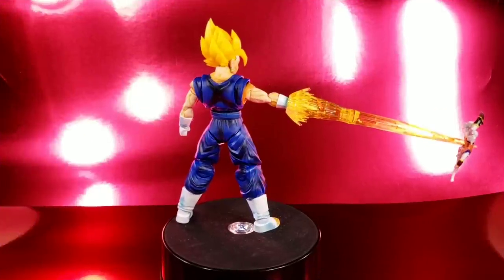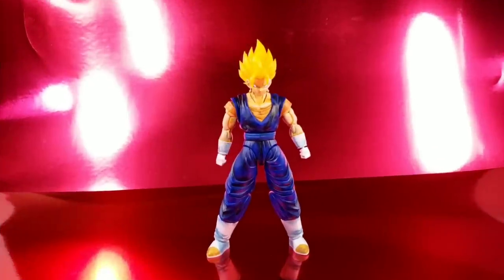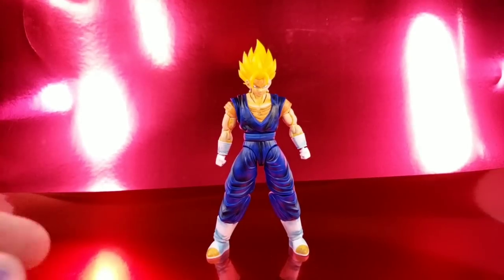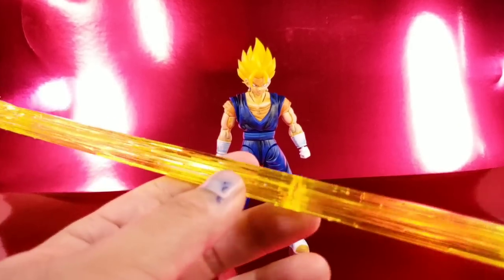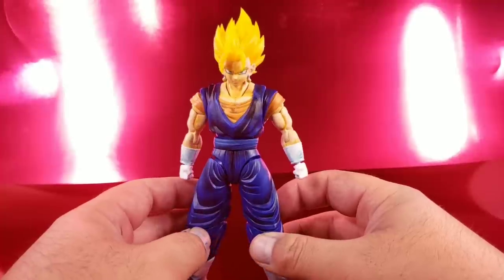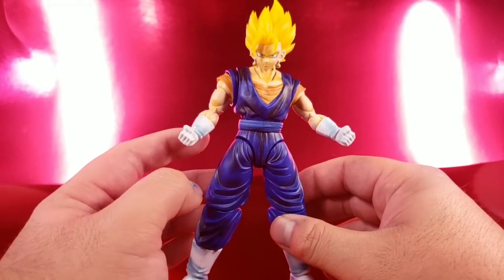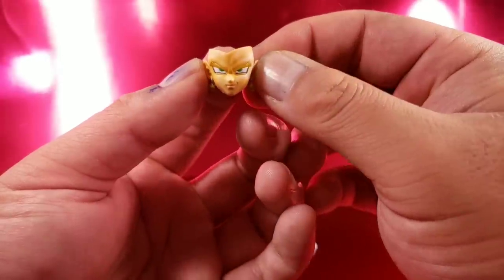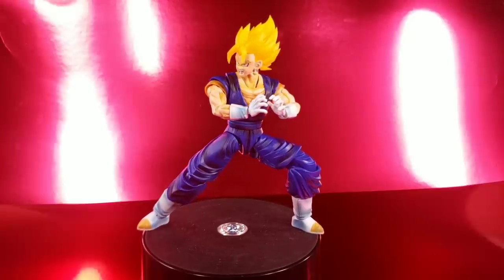FIGURE-RISE STANDARD VEGITO CUSTOM PAINTED REVIEW